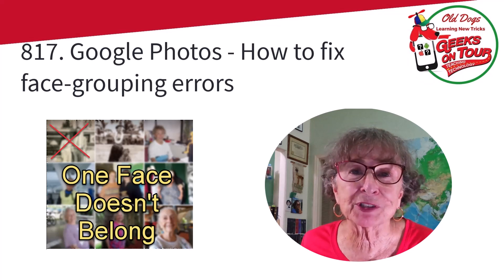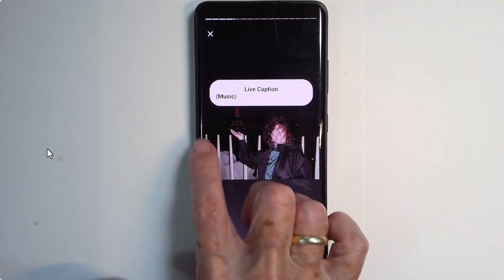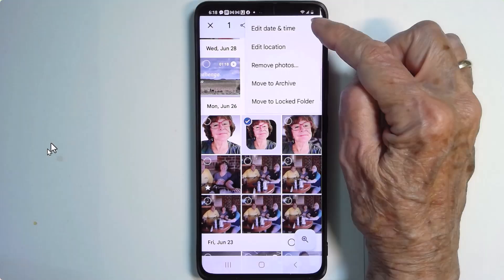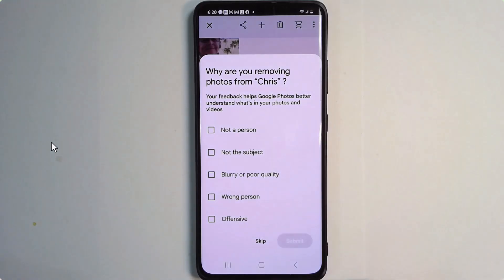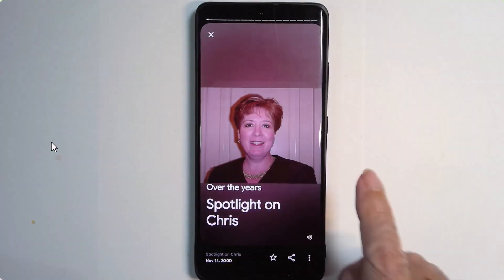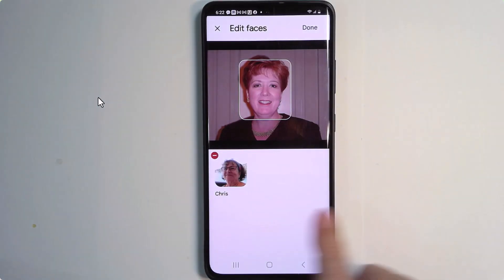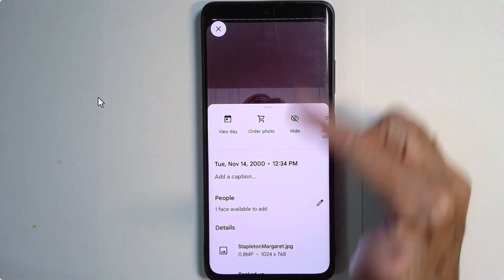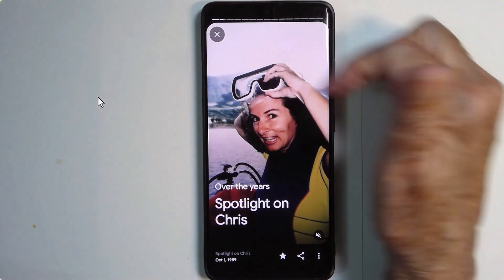Fix Face-Grouping Errors in Google Photos Tutorial Video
You will learn how to fix face grouping errors in Google Photos.